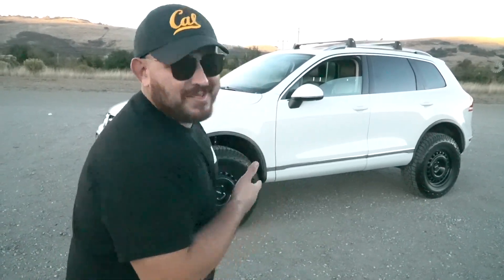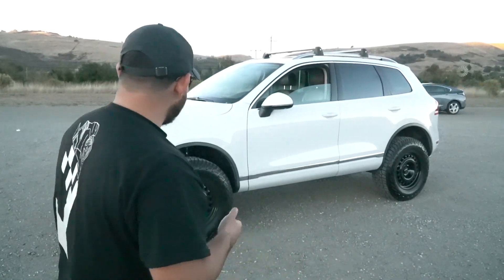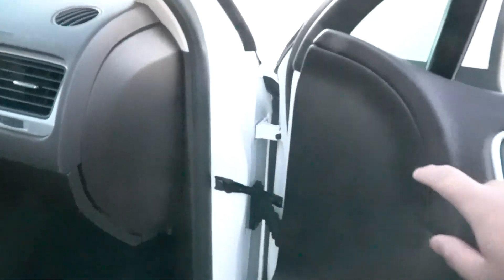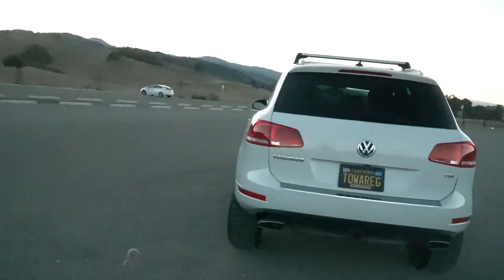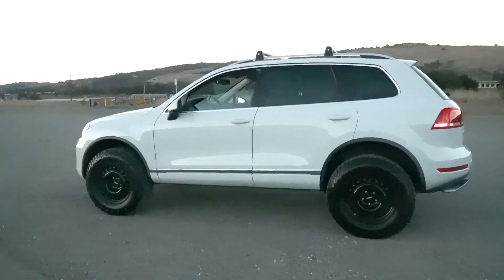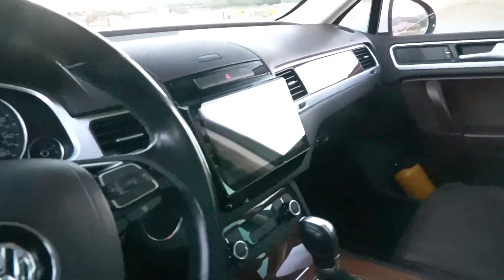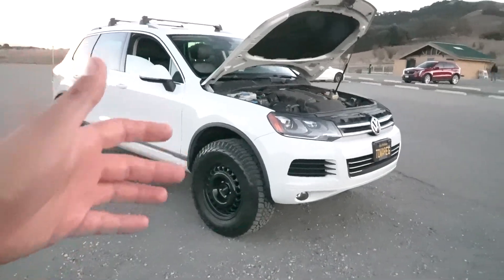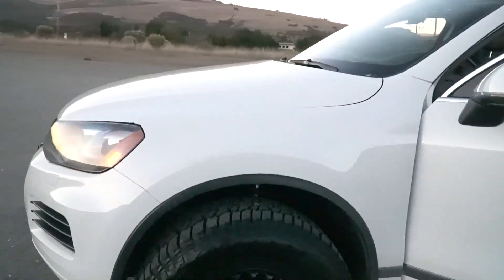WELL THIS WAS UNEXPECTED.....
Oh Wonder - Body Gold (Louis The Child Remix)
niteboi  - we should try
The Sky Is The Limit - Memphis
Support the artist!